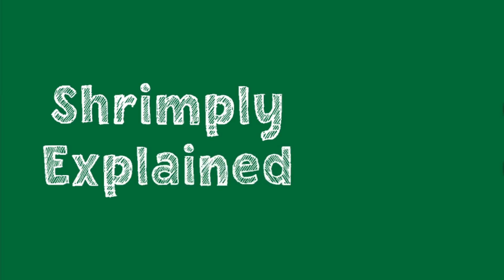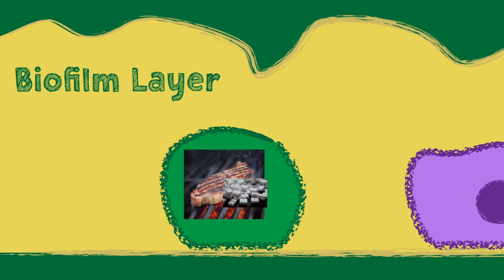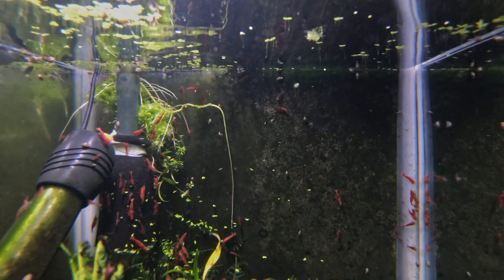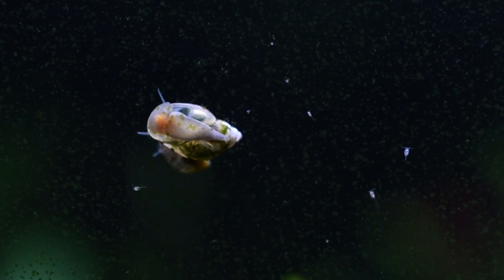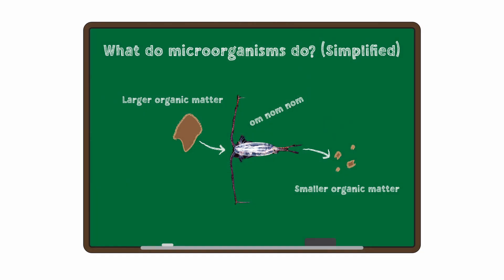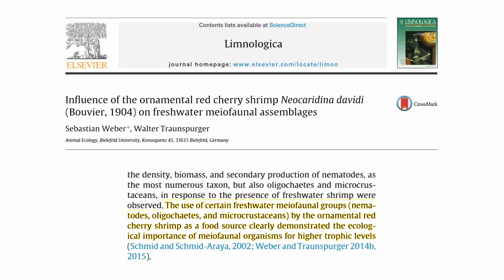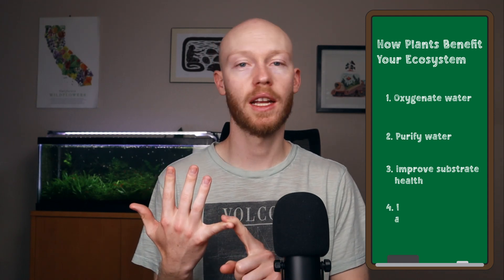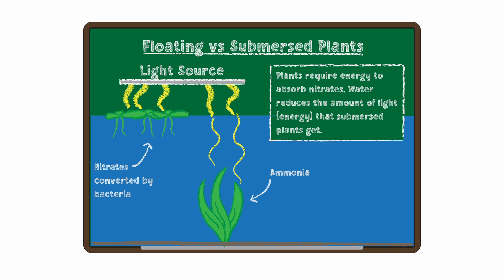Cycling Your Shrimp Tank Is Not Enough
A cycled tank is not shrimp-ready. It could still quite easily kill your shrimp because the rest of the ecosystem is not “established” or “mature”. In the following video, you’ll learn what an established ecosystem is and what signs to look out for before adding your shrimp so you have the best chance of success at shrimp keeping!

for more shrimp keeping information and entertainment :D

The microbiome continues to develop over 3-6 months in new aquatic systems

Timestamps:

00:00 - Introduction
00:43 - What is an established ecosystem?
01:42 - Sign 1: Algae
05:12 - Sign 2: Microorganisms
08:13 - Sign 3: Healthy Growing Plants
10:03 - Conclusion